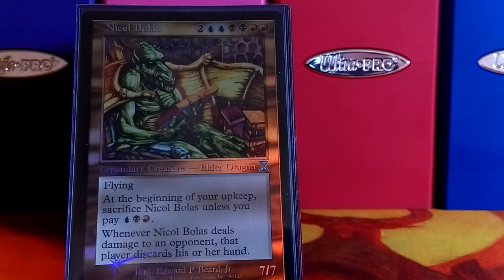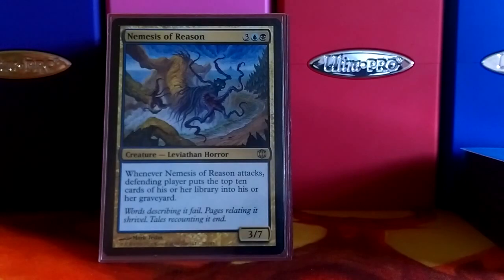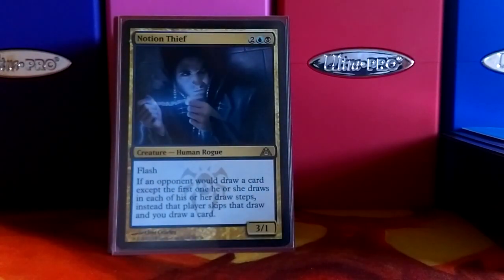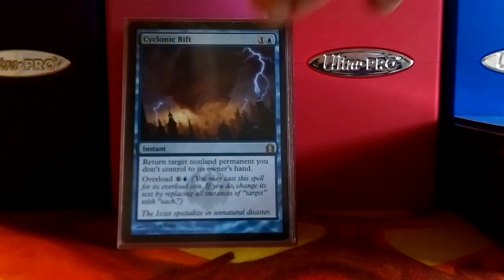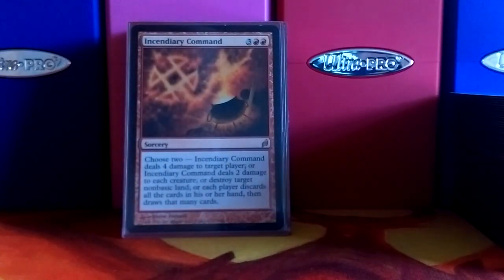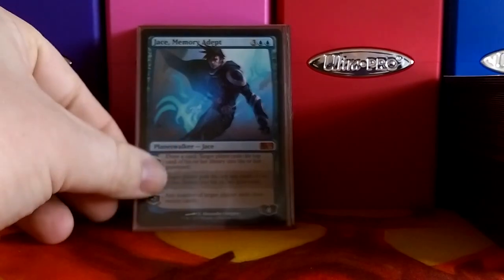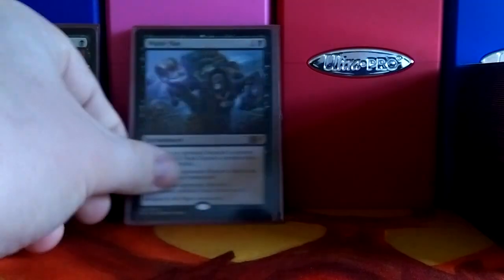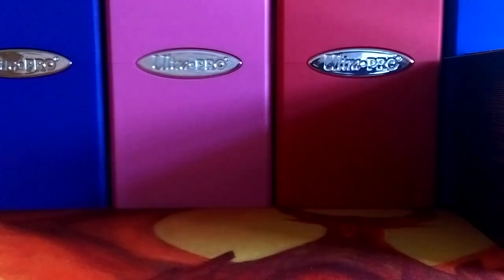Eric's Nicol Bolas CMDR Deck [EDH / Commander / Magic the Gathering]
Nicol Bolas Deck List

3 Island
3 Swamp
3 Mountain
Blood Crypt
Watery Grave
Steam Vents
Sunken Hollow
Polluted Delta
Bloodstained Mire
Crumbling Necropolis
Reflecting Pool
Command Tower
Izzet Boilerworks
Rakdos Carnarium
Dimir Aqueduct
Temple of Epiphany
Temple of Deceit
Temple of Malice
Urborg, Tomb of Yawgmoth
Sulfurous Springs
Underground River
Shivan Reef
Dragonskull Summit
Drowned Catacomb
Sulfur Falls
Cephalid Coliseum
Halimar Depths
Reliquary Tower
Temple of the False God
Rix Maadi, Dungeon Palace
Desolate Lighthouse
Crosis’s Catacombs
Nemesis of Reason
Niv-Mizzet, the Firemind
Keranos, God of Storms
Jin-Gitaxias, Core Augur
Magus of the Jar
Guiltfeeder
Grave Titan
Nekusar, the Mindrazer
Dragon Mage
Blood Tyrant
Notion Thief
Jace’s Archivist
Laboratory Maniac
Consuming Aberration
Psychosis Crawler
Duskmantle Guildmage
Kolaghan’s Command
Mystical Tutor
Wheel and Deal
Cyclonic Rift
Words of Wisdom
Frantic Search
Tolarian Winds
Izzet Charm
Muddle the Mixture
Suffocating Blast
Perplex
Undermine
Counterflux
Induce Paranoia
Counterspell
Deprive
Demonic Tutor
Wheel of Fortune
Reforge the Soul
Incendiary Command
Whispering Madness
Dark Deal
Mind Grind
Windfall
Urza’s Guilt
Anger of the Gods
Languish
Toxic Deluge
Blasphemous Act
Mizzium Mortars
Jace, Memory Adept
Nicol Bolas, Planeswalker
Dack Fayden
Ashiok, Nightmare Weaver
Underworld Dreams
Megrim
Bloodchief Ascension
Liliana’s Caress
Sphinx’s Tutelage
Waste Not
Sol Ring
Library of Leng
Memory Jar
Geth’s Grimoire
Mindcrank